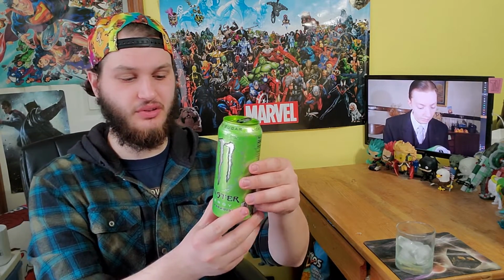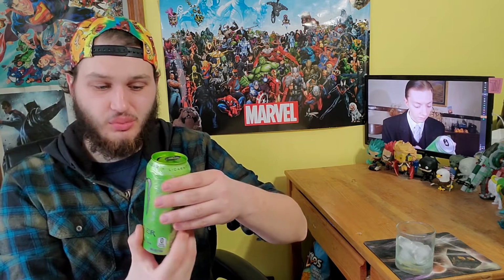Monster Energy: Ultra Paradise Review!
Hey! Welcome to another episode of Fast Talk! The fast food review show where i talk about a fast food, and talk even faster about it!

BE BETTER WITH DUBBY!

And get 10% your order using code: FASTTALK

Whatsup? Dont know how the latest mtn dew will taste? Or your curious about some foreign foods, or how the new bang energy will taste? Then consider watchiong one of my new videos?  Well. If you found this, you are already watching one. It all helps!

It menas so much, cant wait to see how long this rig lasts!